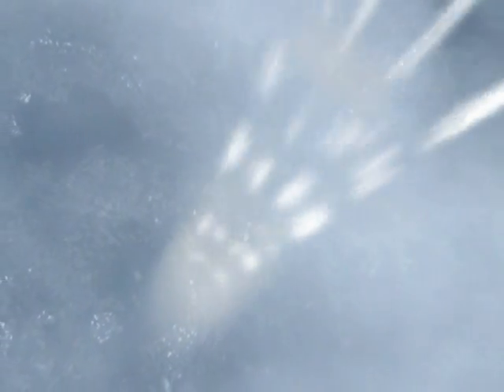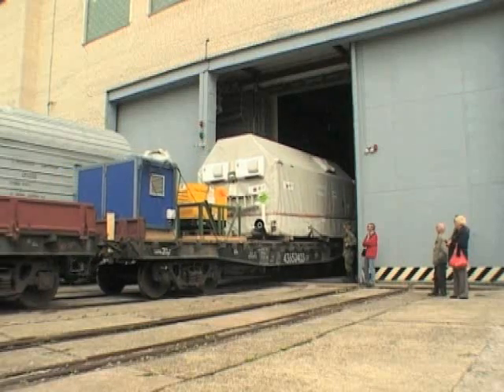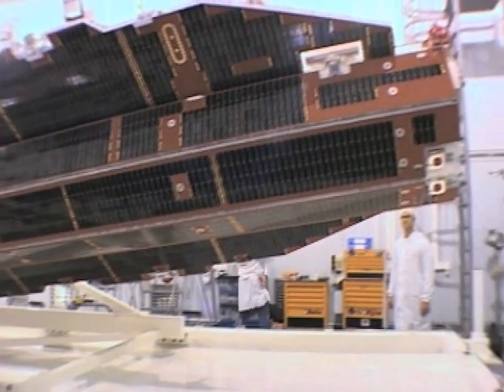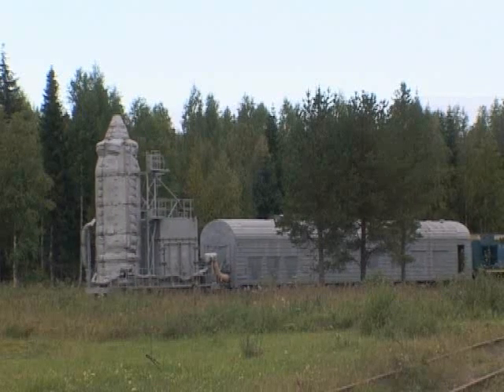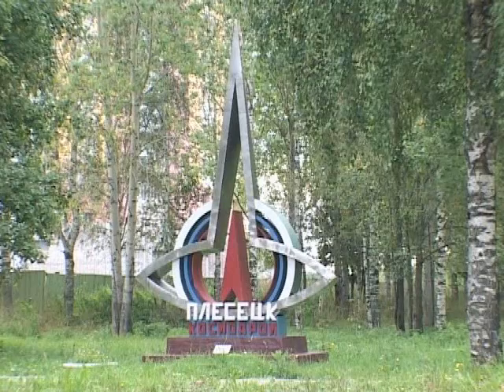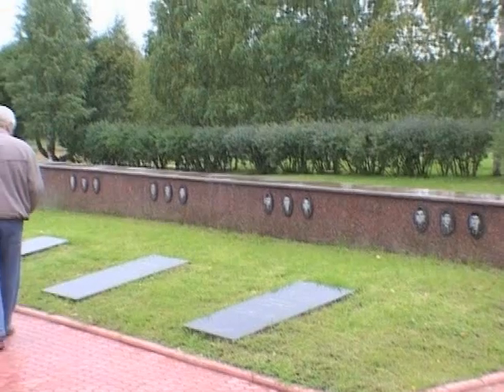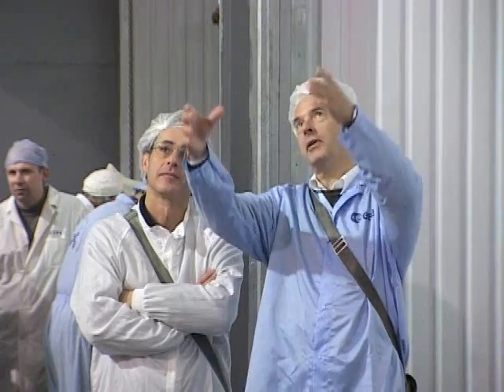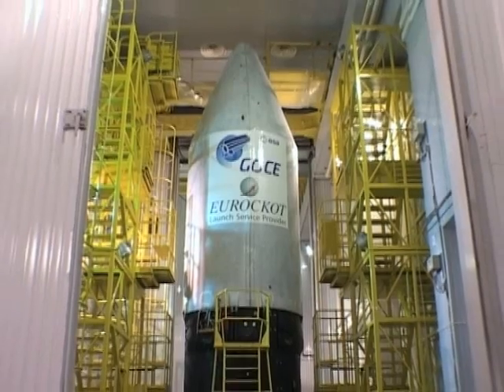GOCE launch campaign at Plesetsk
'Since July 2008 the GOCE Earth Explorer satellite has been at the Plesetsk Cosmodrome in northern Russia.

ESAs Gravity field and steady state Ocean Circulation Explorer (GOCE) is a unique satellite that will map the Earth's gravity field for a better understanding of our planet. Although GOCE was due to lift-off in September 2008, launch has been postponed pending a technical issue on the Rocket launcher. '